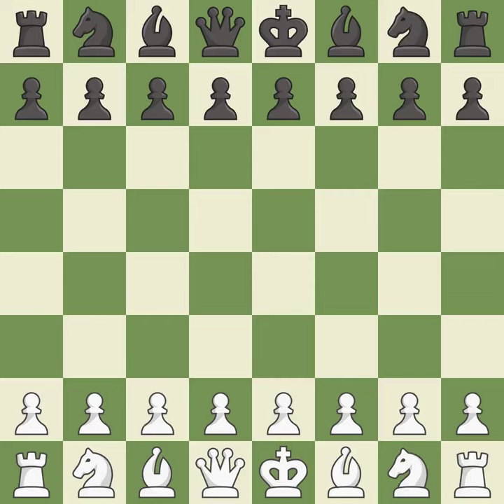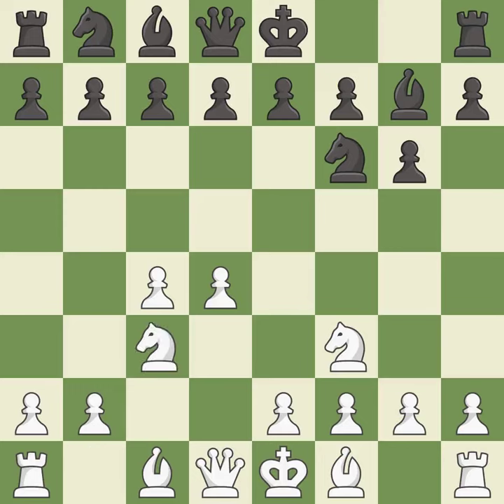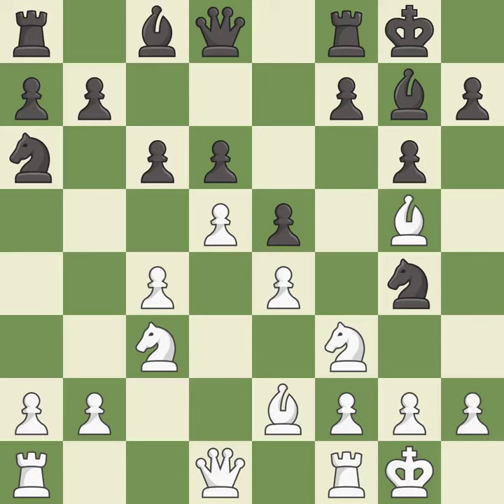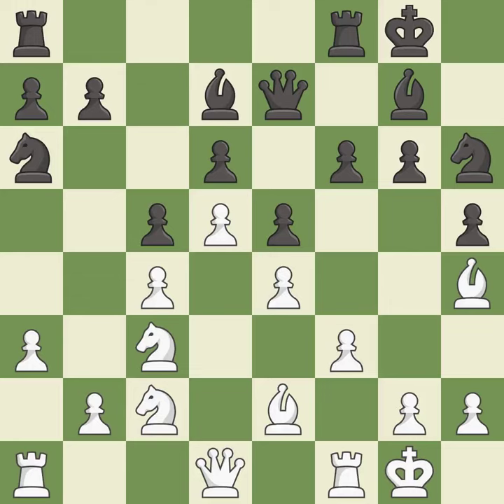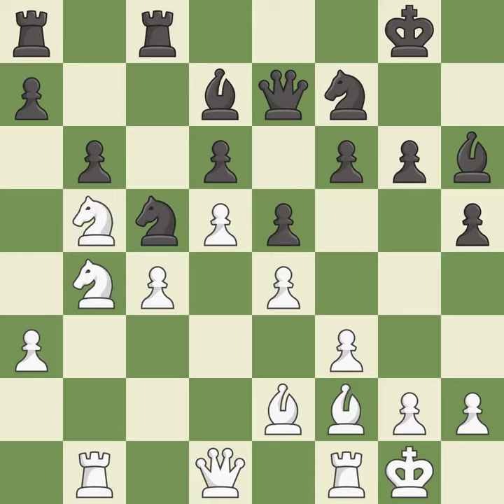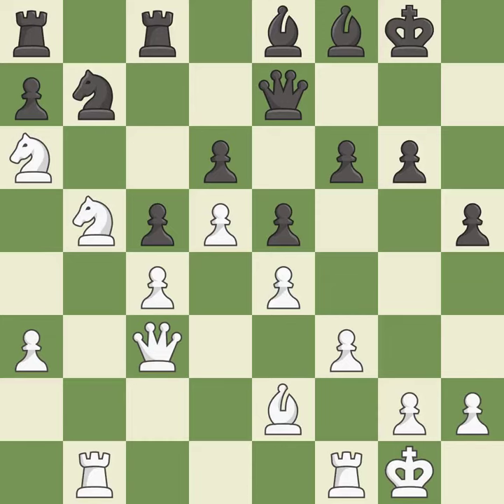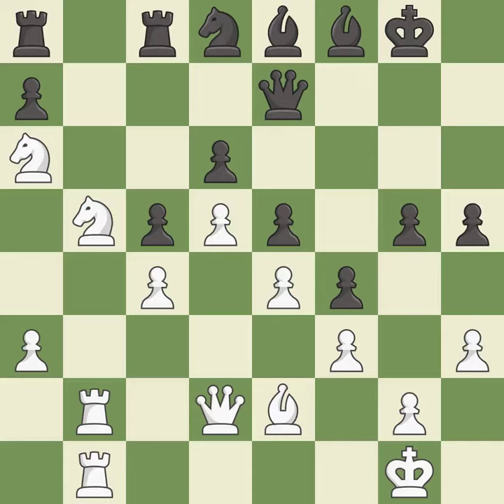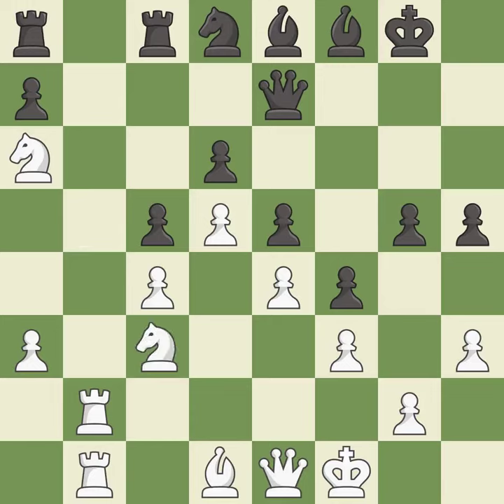White Ding Liren, Black Zhao Jun,King's Indian Defense: Orthodox, Glek Defense, 8.Be3, Event TCh-CH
King's Indian Defense: Orthodox, Glek Defense, 8.Be3, Event TCh-CHN, Site Guangzhou CHN, Date 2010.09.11, Round 11, White Ding Liren, Black Zhao Jun, Result 1-0, ECO E94, WhiteElo 2565, BlackElo 2575, PlyCount 71, EventDate 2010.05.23, EventRounds 18, EventCountry CHN, Source Mark Crowther, SourceDate 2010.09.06